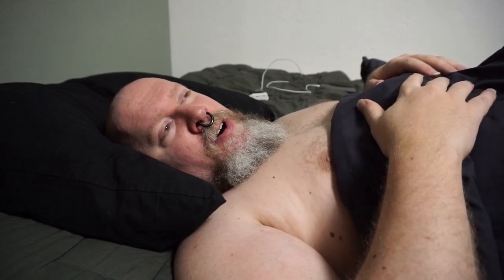Cars & coasters I think would be cool